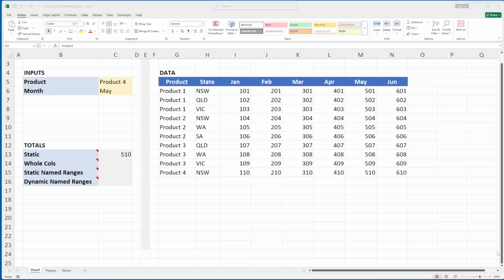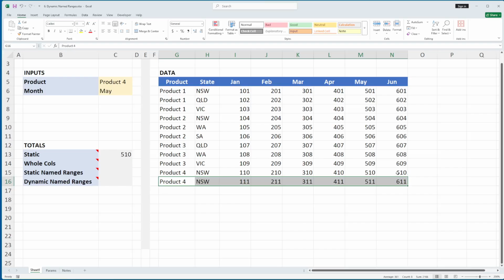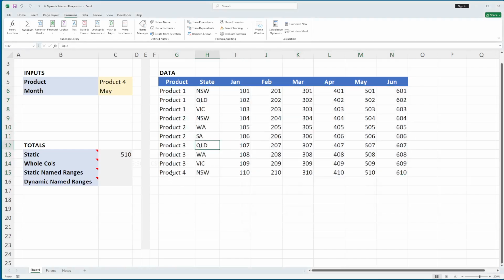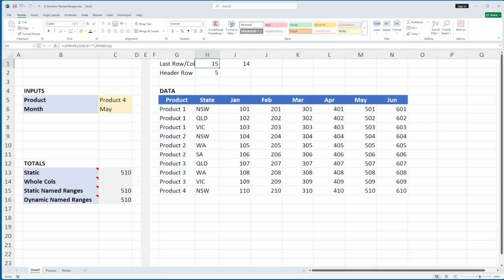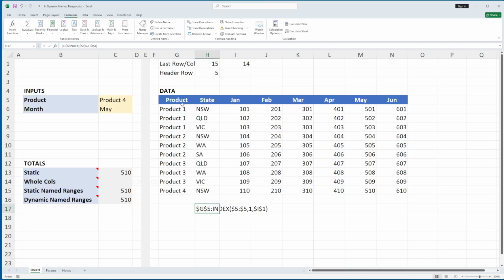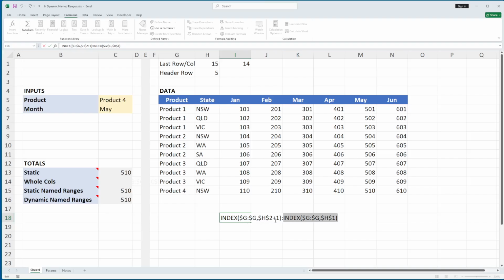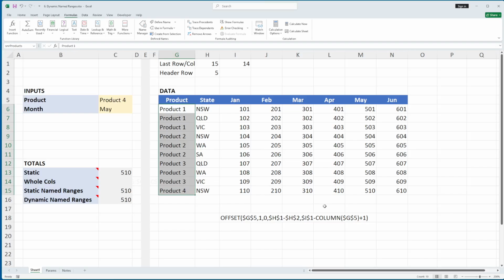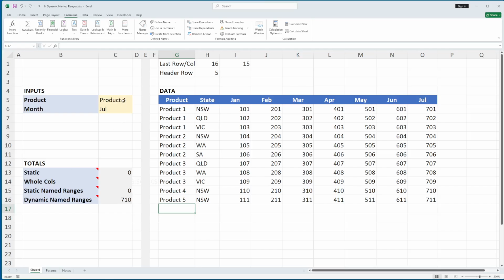Dynamic Named Ranges In Excel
In this video, I show you how I create dynamic named ranges so they automatically adjust to include added rows and columns without needing to change formulas or cell references. This is particularly useful for looking up or summing data with matching row and column criteria which can be slow if formulas use entire column references.